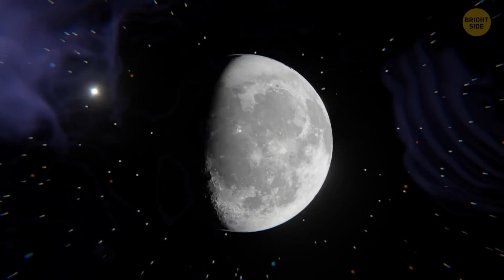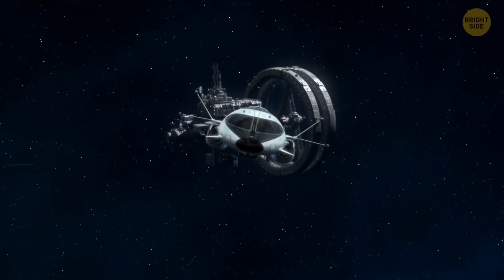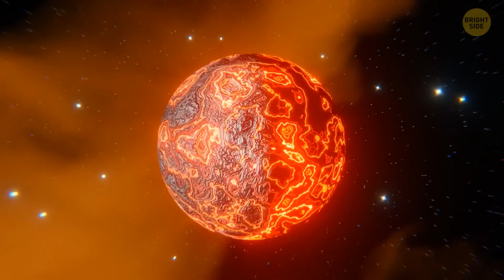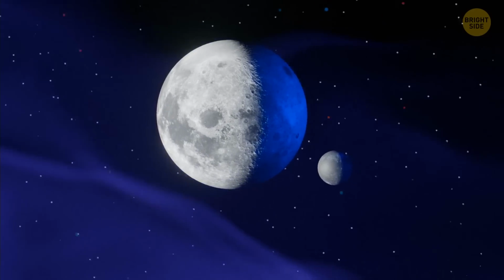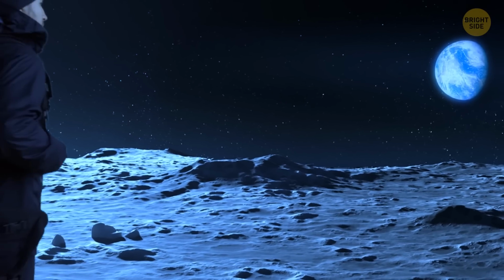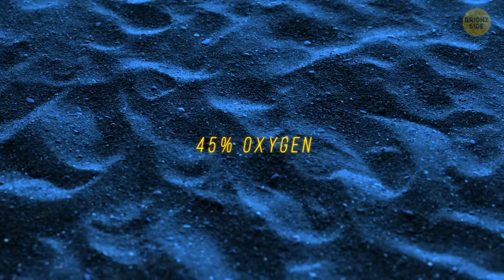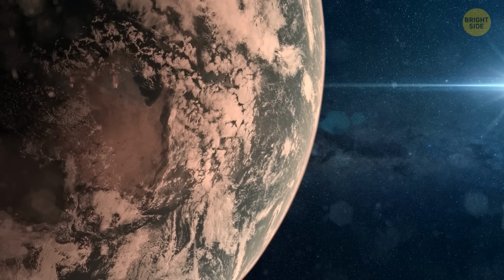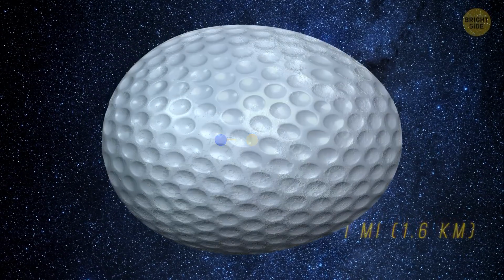Why is the Moon Moving Further Away?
In this video, we'll explore the theory behind why the Moon is moving farther away from Earth. We'll look at the evidence and discuss the possible reasons behind this phenomenon.

If you're interested in learning more about the Moon and its relationship to Earth, then this video is for you! We'll discuss the theory behind why the Moon is moving farther away from Earth, and look at the evidence to support it. We'll also discuss the possible reasons behind this phenomenon, and what it means for the future of our planet.